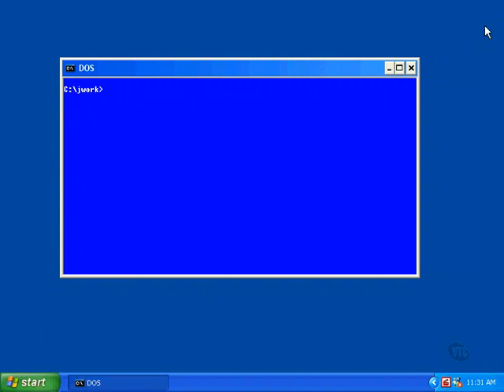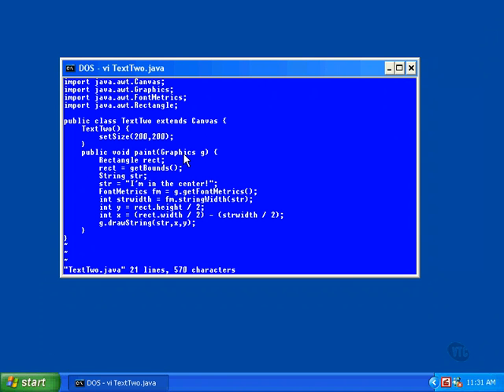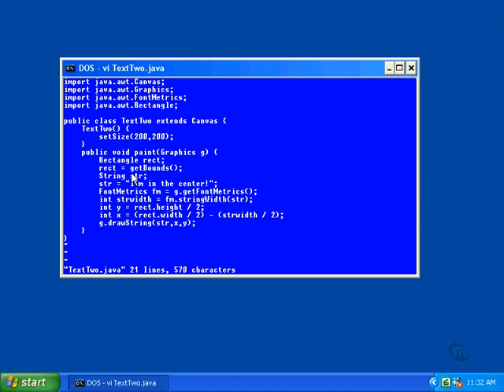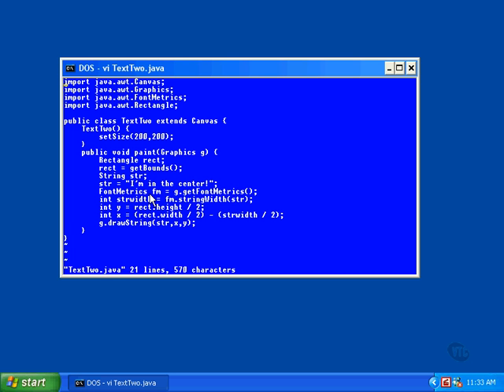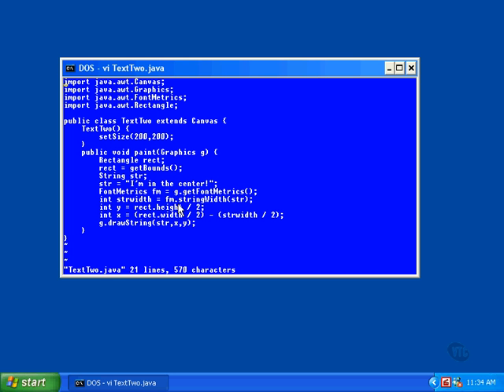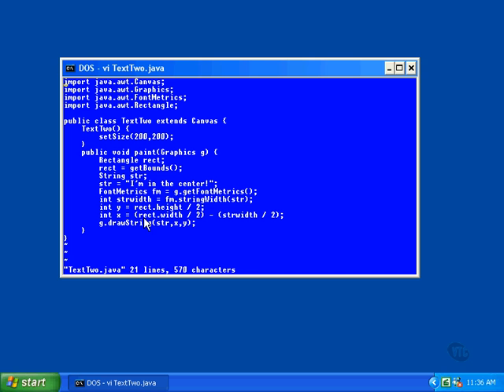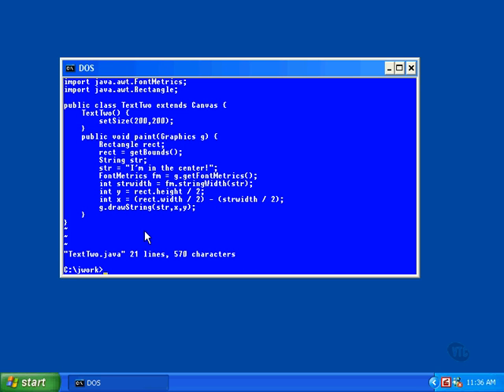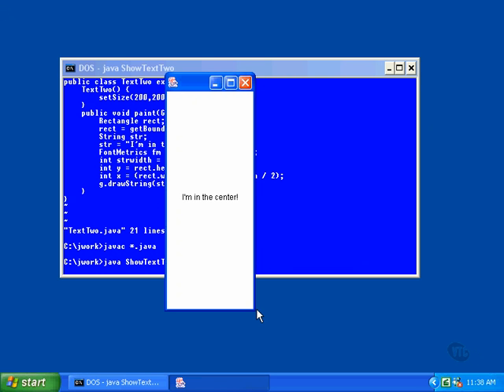learn java part~14